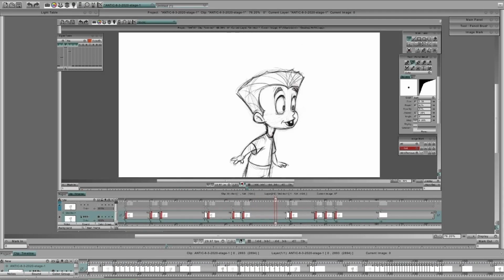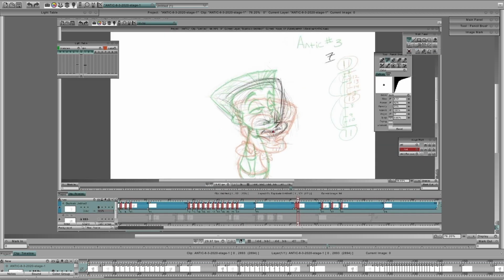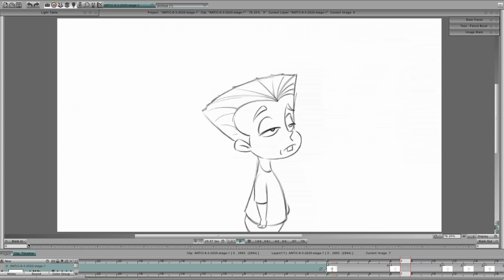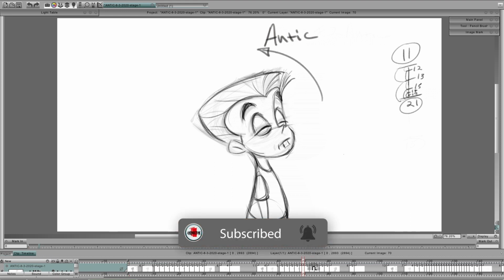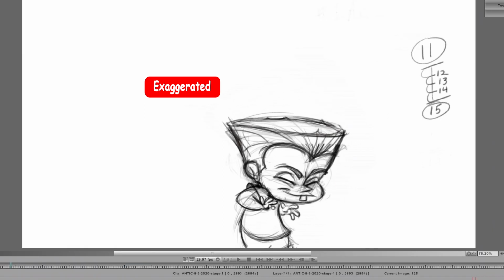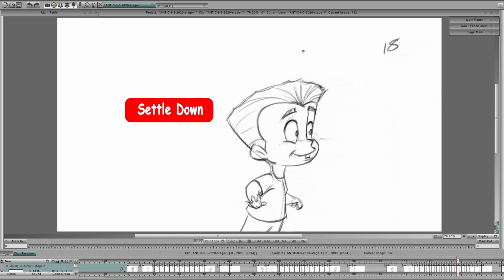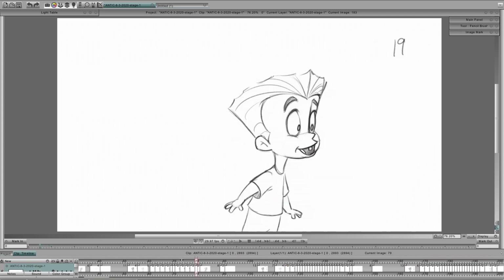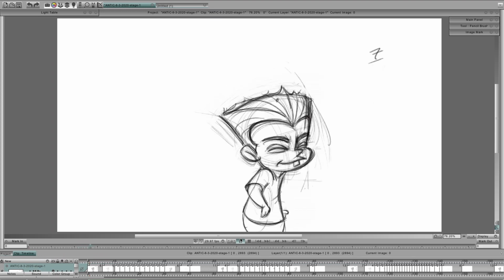💚 Part:2 ANTICIPATION Animation // Principles of Animation Series Part: 02 💚 [2020]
In this tutorial 2D Traditional Animator Wayne Carlisi teaches us how to apply anticipation in your animation.  Anticipation is one of the 12 principles of animation that every animator should learn. It is the preparation for action.  For example, if a character is going to jump he or she will squash down before pushing his body and legs up to jump.  The more we push the anticipation the more fluid and cartoony the animation will look, but the less anticipation we apply the more stiff the animation will look.  Then, be sure to apply this principle of animation if you want your animation to look fluid.